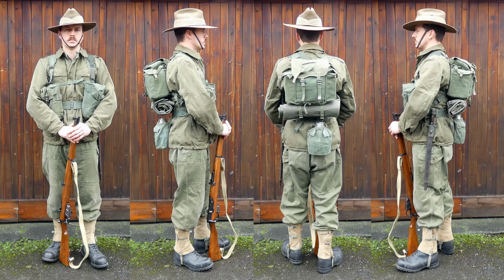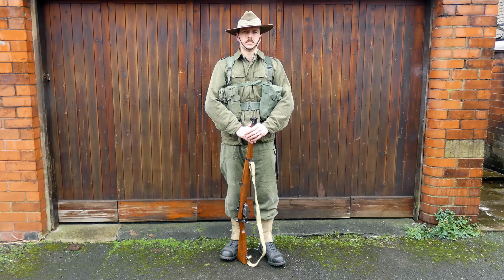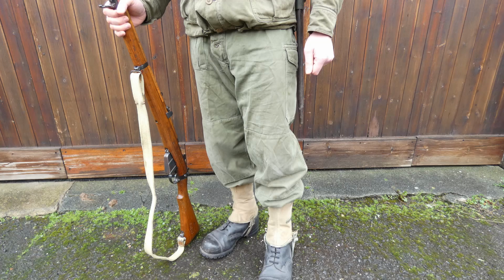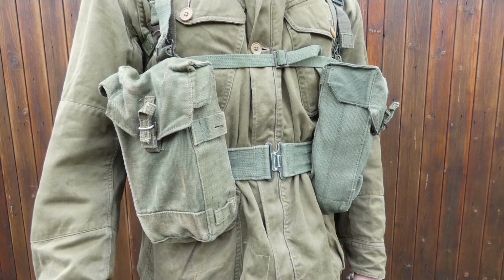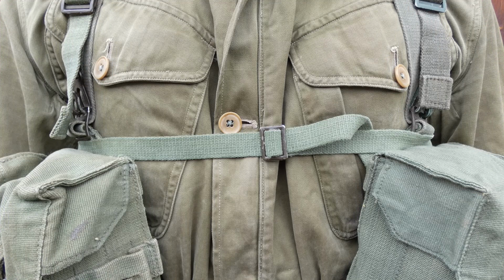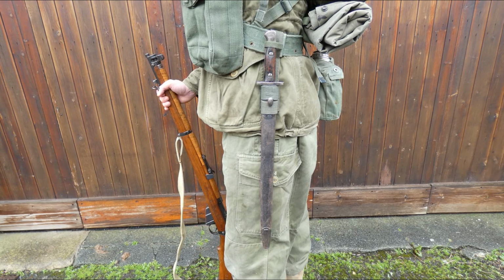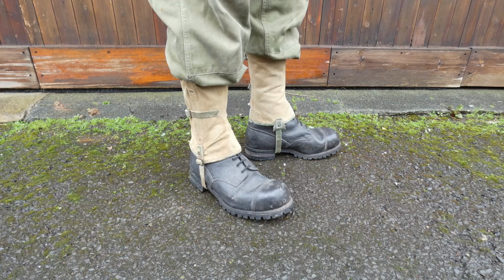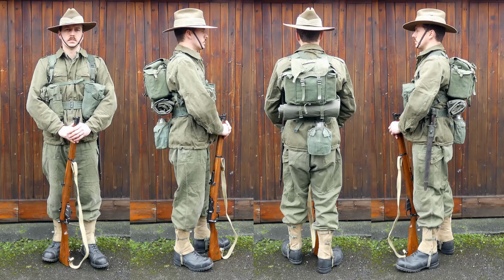Private, 3 RAR, Korea, Spring 1953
A look at the kit and equipment of a Private of 3 RAR, Korea in the Spring of 1953.